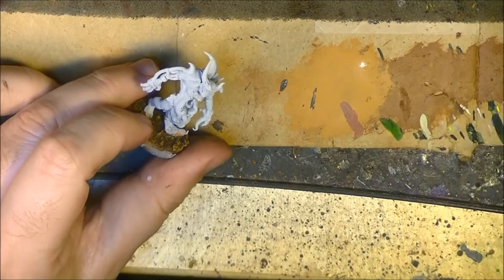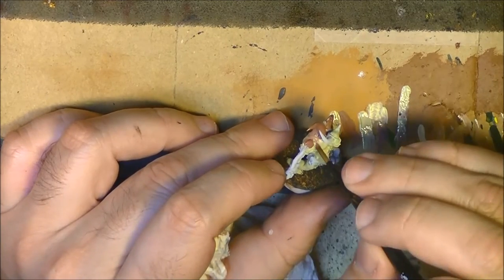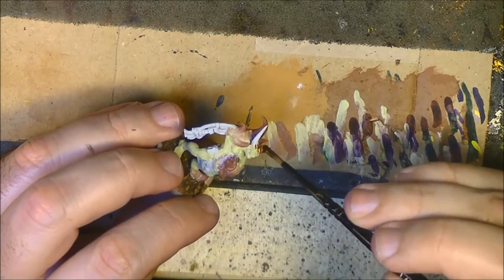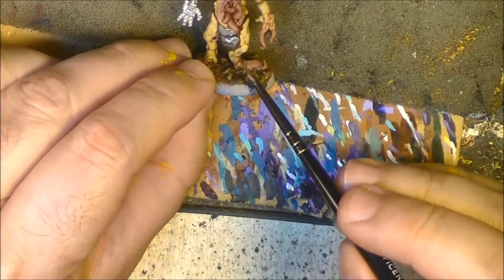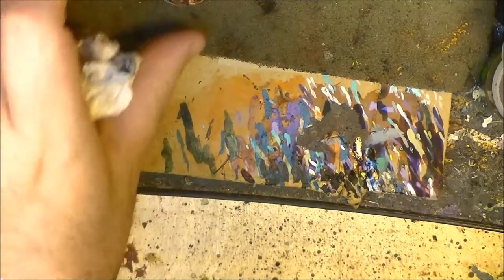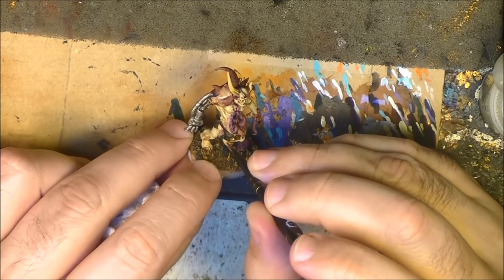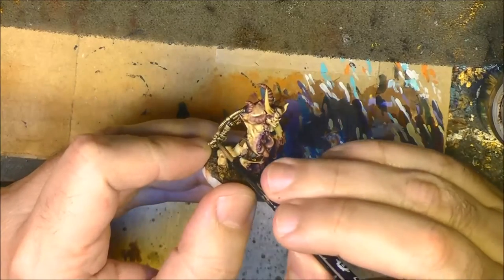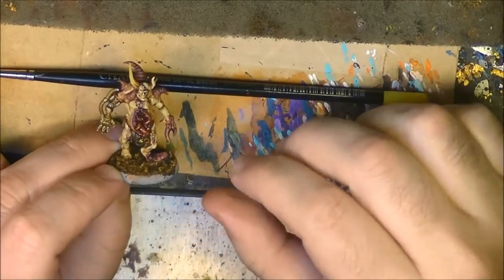Painting Tutorial Pox Walker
Painting Tutorial Pox Walker, the Zombie Plague of Nurgle